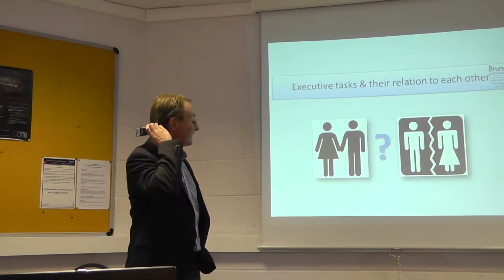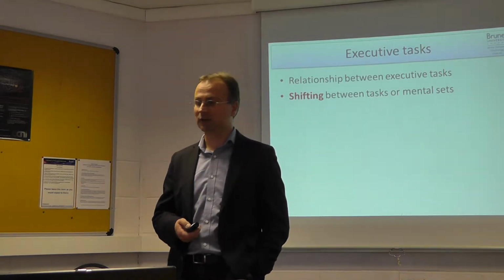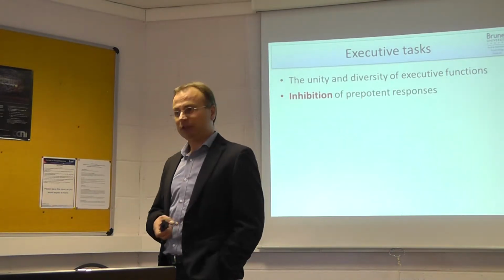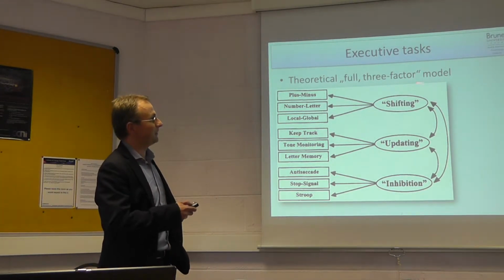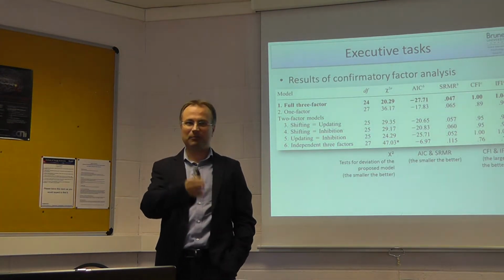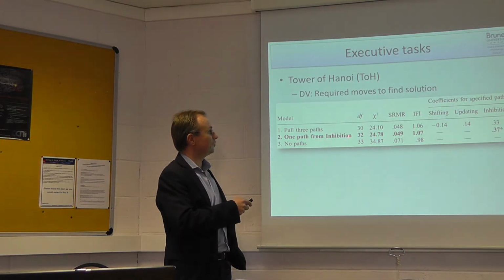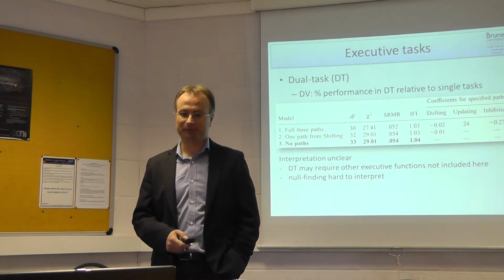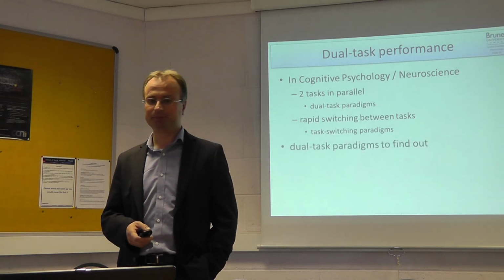PY5501 - Executive Functions - Lecture 2 - Part 4